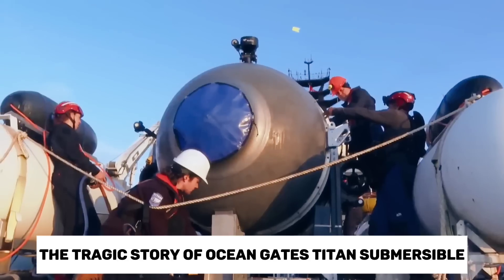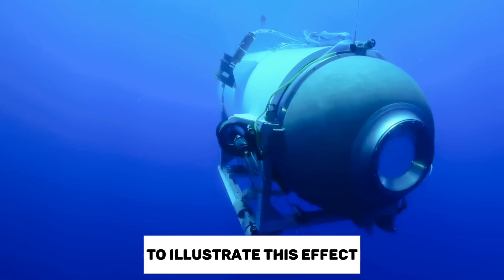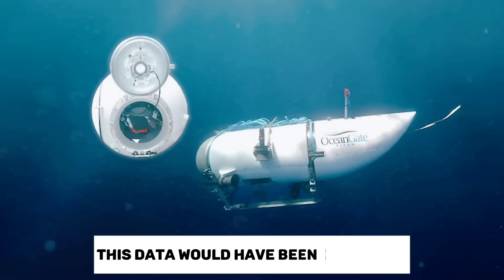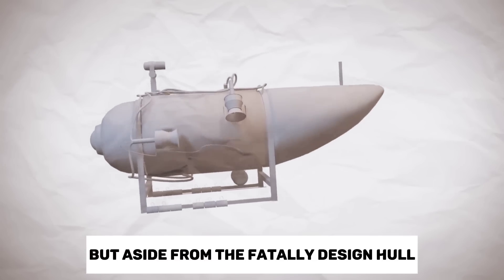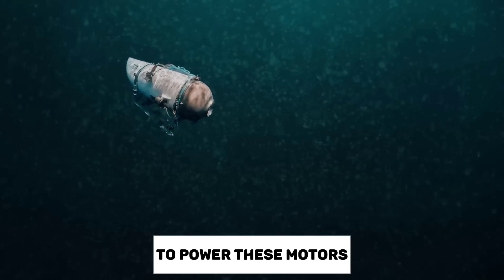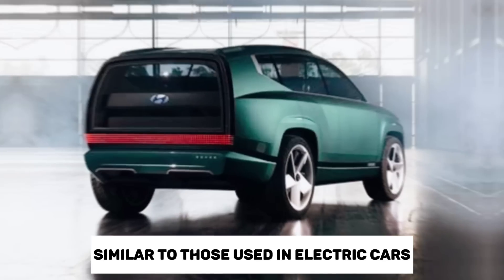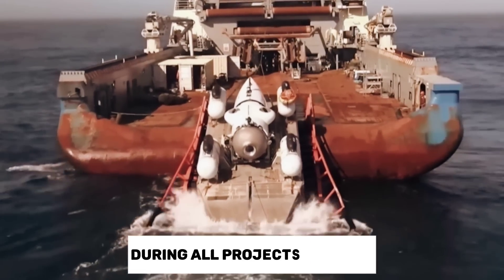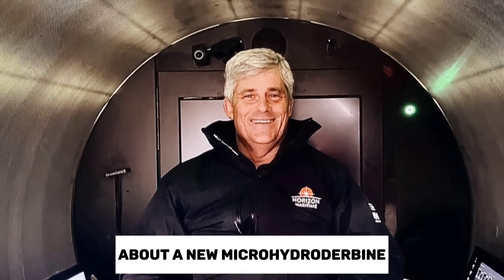Detail About Titan Submarine || How And Why Its Imploded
Hey guys, we've got a major update on the Titan submersible. The wreckage photos and debris support the theory that the carbon fiber hull failed first, according to experts. In May, Ocean Gate boasted on their website that Titan is the only submersible with a carbon fiber hull, capable of diving deeper than others at 2500 feet. Its unique shape maximizes space for tourists. Now, let's discuss what the debris reveals. Many are shocked by the appearance of large, intact pieces."

What can we learn from those images in Saint John's of them bringing the debris up? Now, the first thing the expert mentions in terms of the debris is that the titanium structural rings are intact, according to photos. And what that means is it shows that titanium was the right material to use and the linking with the composite was possibly the wrong material to use, because that still together, also the front viewport of the ship seems to have failed. That's likely due to the implosion. You can see that the picture there is nothing in the porthole other than a red cable being used to lift it. So in my opinion, the porthole probably just blew out during the implosion. I don't think the porthole failing caused the implosion to happen.